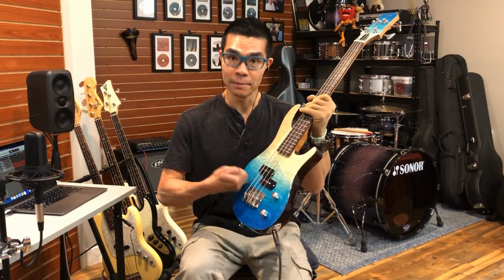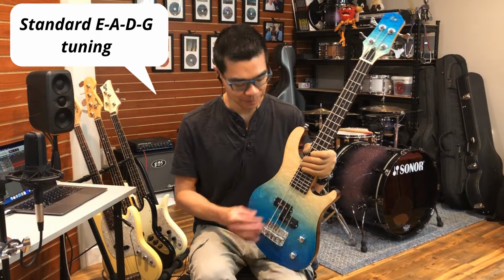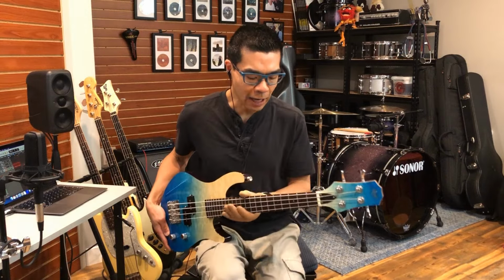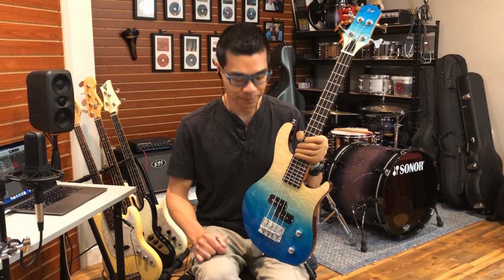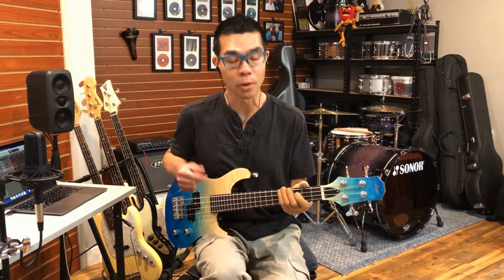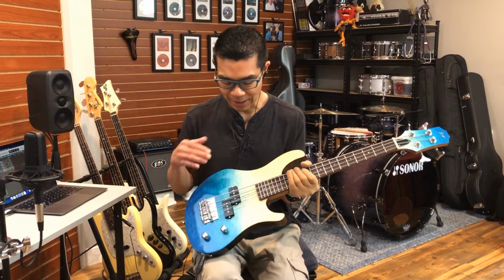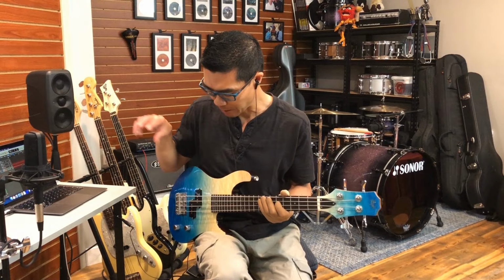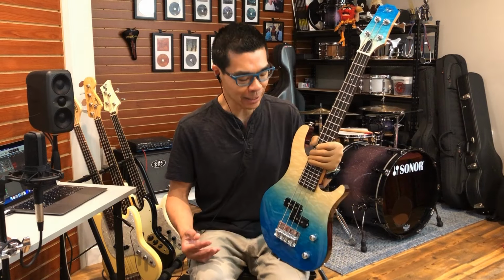Flight Mini Bass Solid Body TBL - Is it versatile? Demo and Review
In this unsponsored video, I will feature and review the Flight Mini Bass.
Features an attractive transparent blue fade finish over a quilted maple top, over a solid mahogany body and roasted maple neck. 23" scale length. Electronics are a single Precision bass style pickup, with passive volume and tone controls.  Features metal electric bass style roundwound strings, unlike other Uke-style basses with rubber strings.

Is such a short bass tonally versatile?  Let's find out together.

00:00 Intro
00:15 Background
01:06 Specs and features
02:31 Sounds
04:35 Is it versatile?
04:53 Rock
06:03 Funk
07:04 Bluegrass
08:04 Assessment - The good
10:04 Asssessment - The not so good
16:05 Who is this bass for?